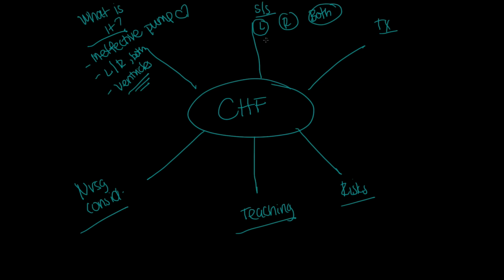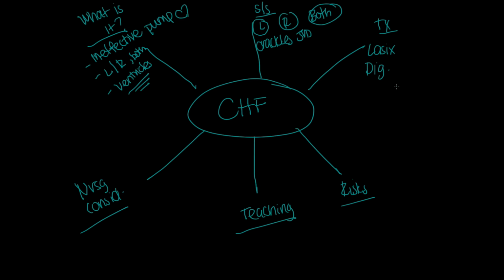Concept Mapping: An awesome way to take notes!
Stop highlighting your entire book or writing a novel worth of notes :-) If you haven’t tried concept maps or don’t really know how, try this out and see how it works for you! It’s a great way to make critical connections and bridge the knowledge gap!